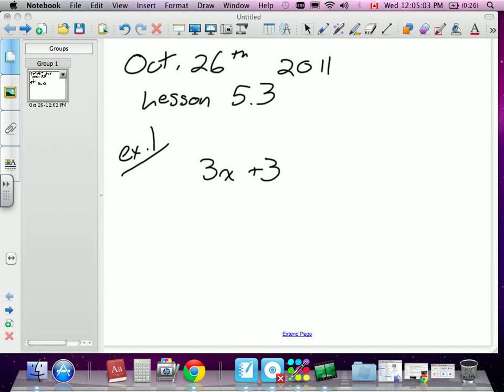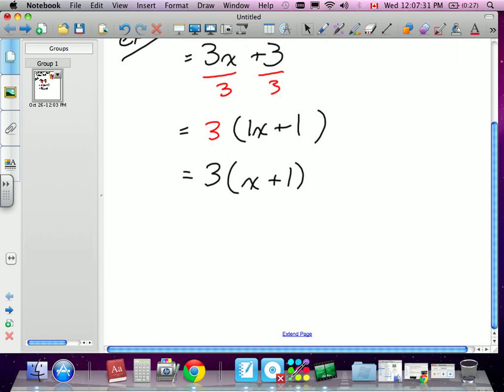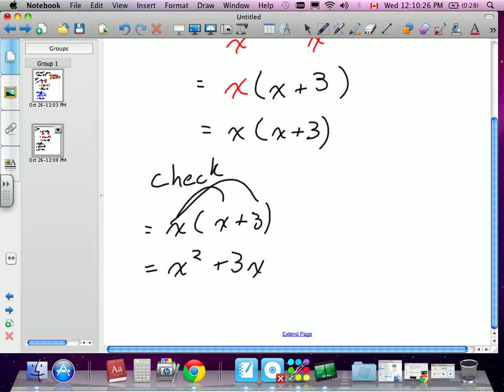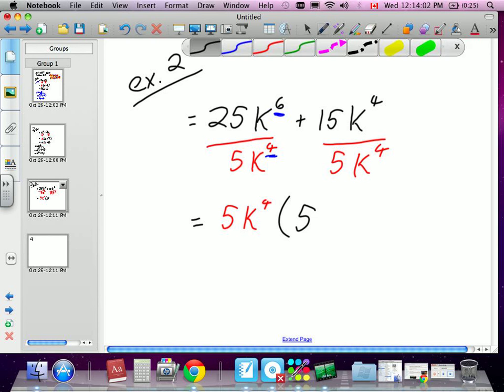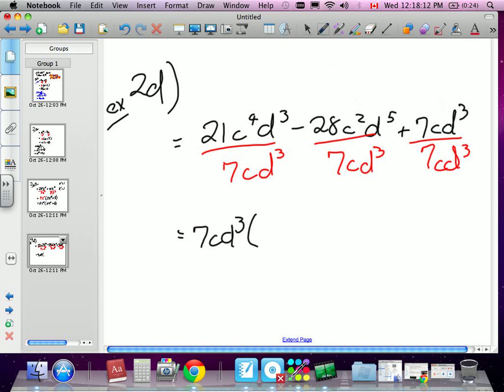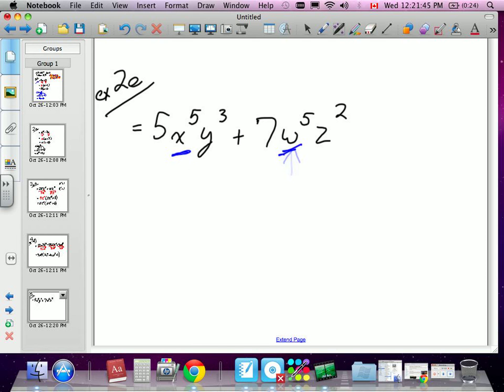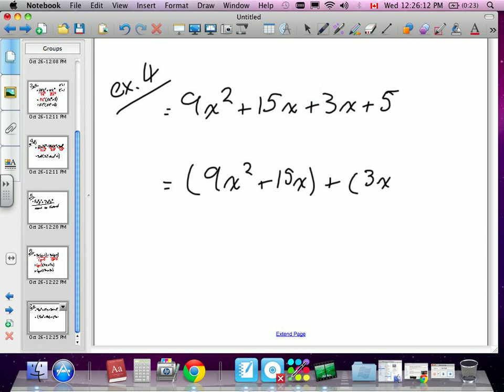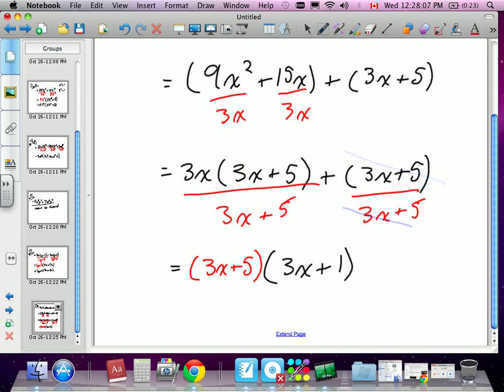How to Learn to Common Factoring Grade 10 academic Lesson 5 3